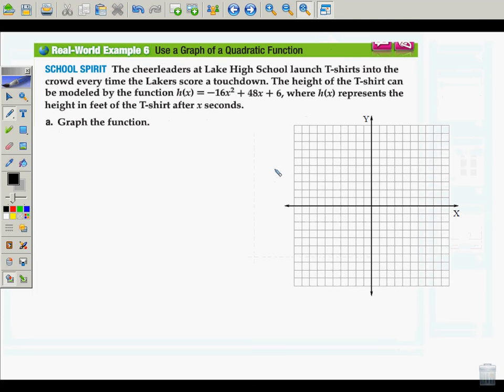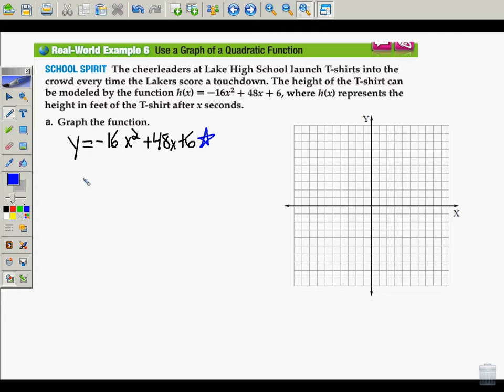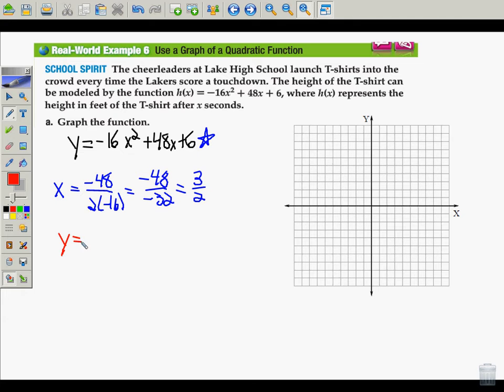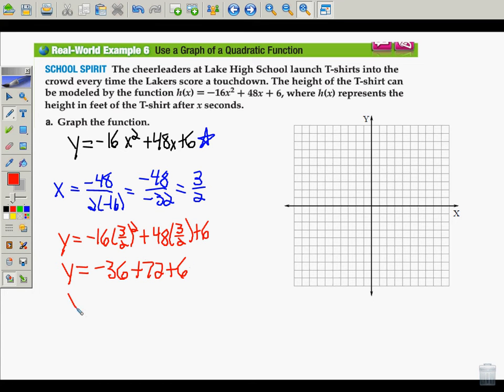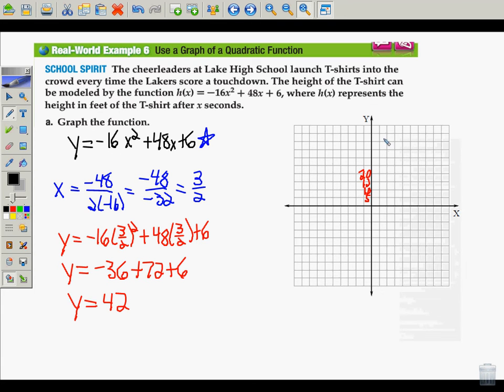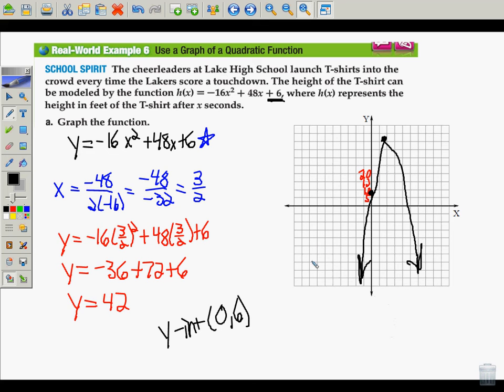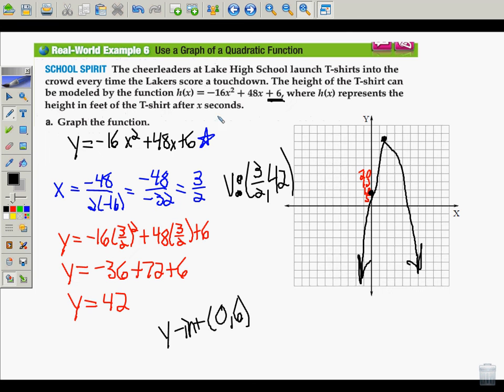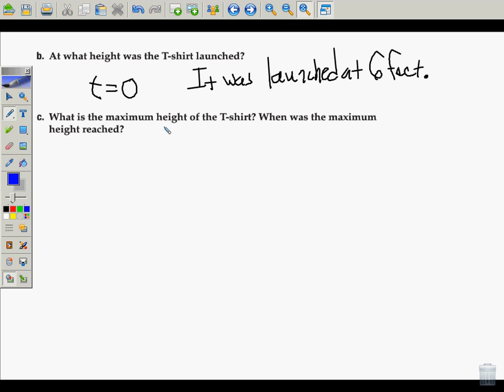Video Lesson 9 1 Example 6